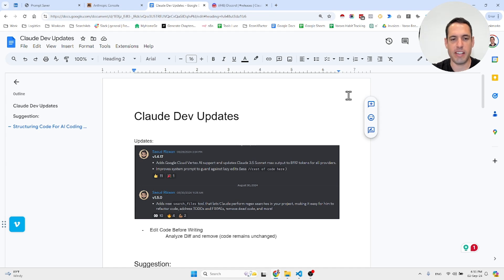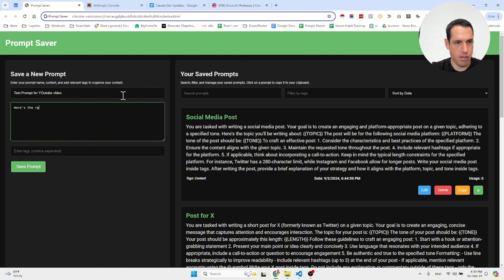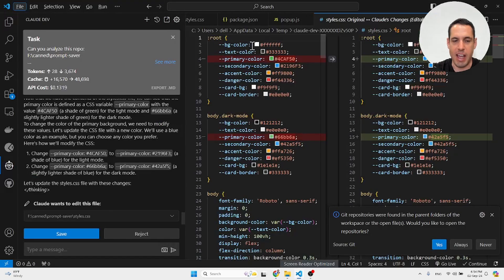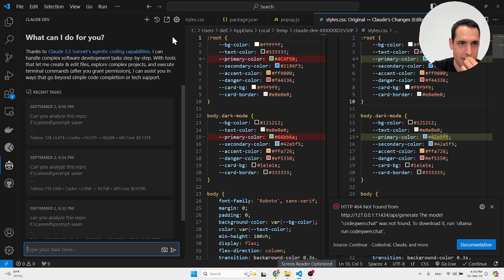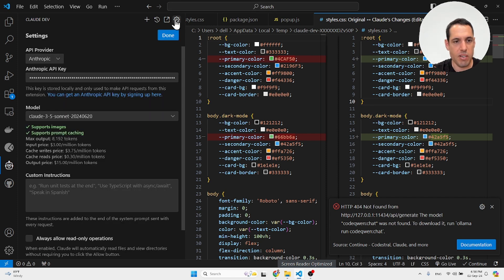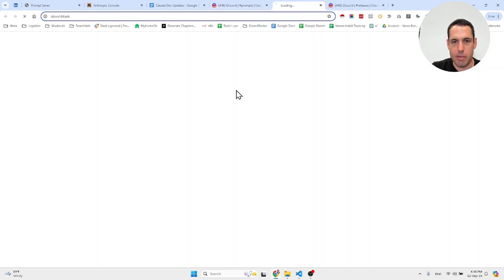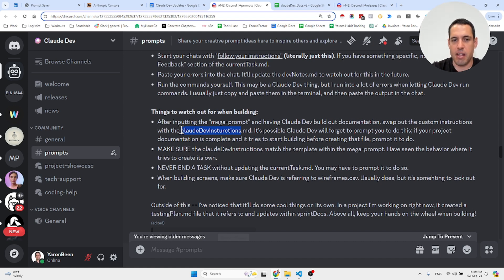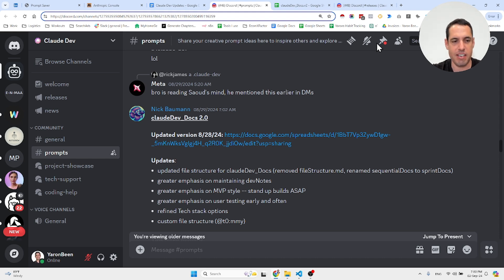Cline (Claude Dev) Keeps On Getting Better. The Best AI Coding Assistant?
Hey👋

In this specific video I'm covering new updates of ClaudeDev.

🌐Links
✅Come say 'Hi' over Linkedin: